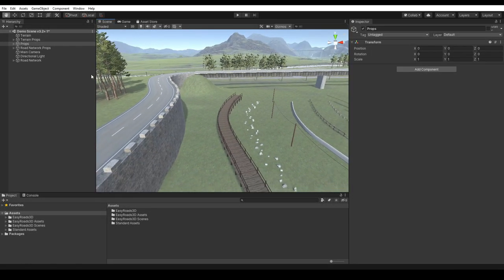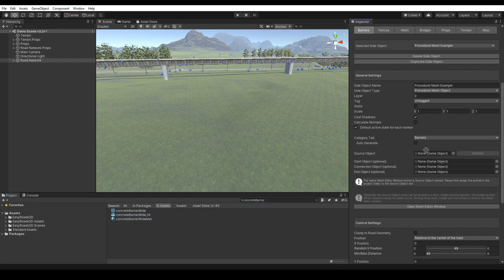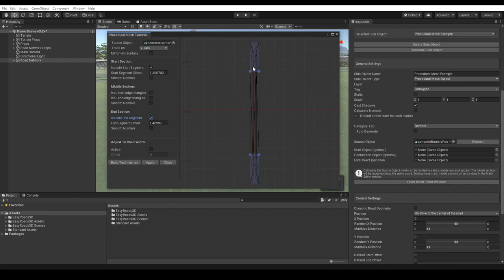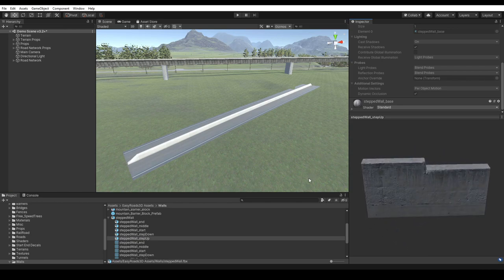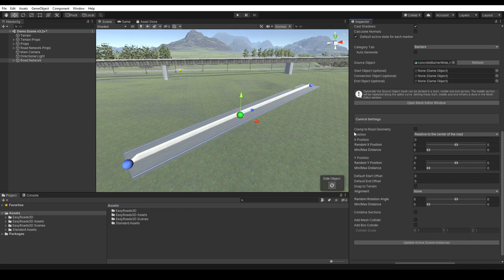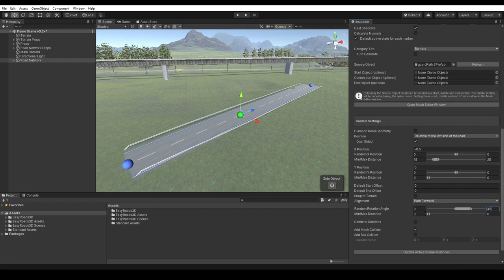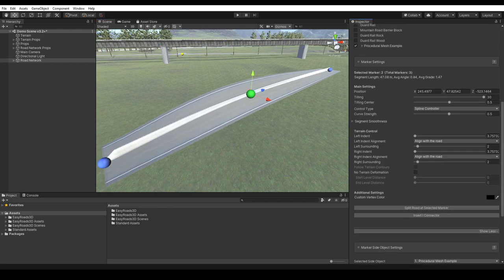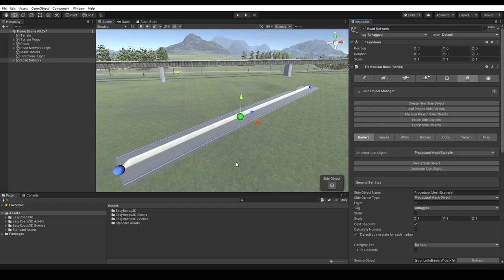EasyRoads3D v3.2+ for Unity - Side Objects - Part 2 - Procedural Type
EasyRoads3D is a road creation and scene building tool for the Unity engine. This is Part 2 of a series of videos side object related. This episode covers the Procedural side object type. The Procedural side object type regenerates the vertices of a deconstructed input model along the spline path. It can for example be used for guardrails, walls, bridges and tunnels, but also for non road related objects such as simple and complex powerlines.

This video shows how we can create new presets of this side object type and what options we have to control the end result in the scene.